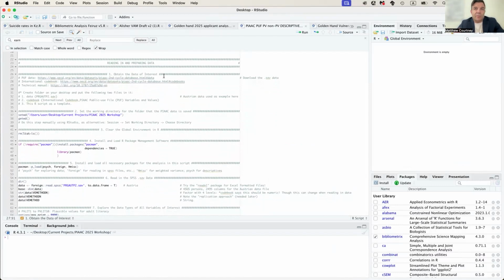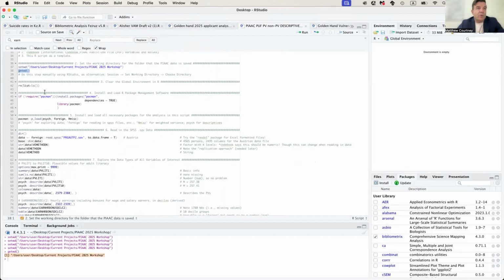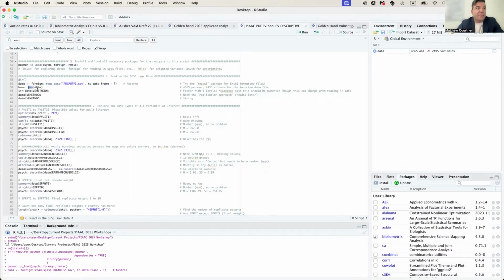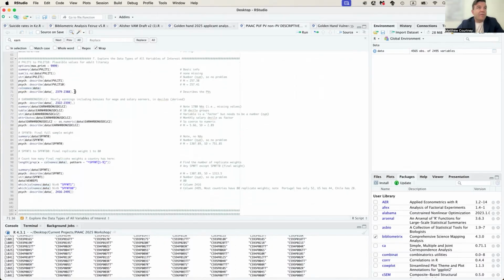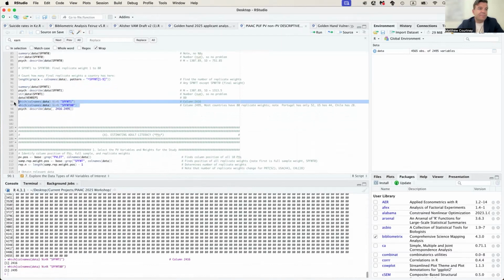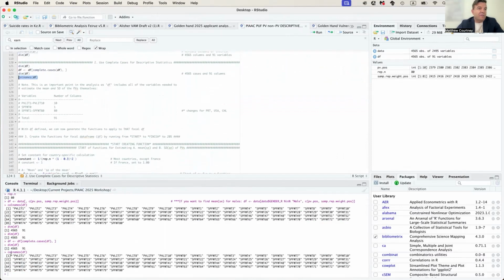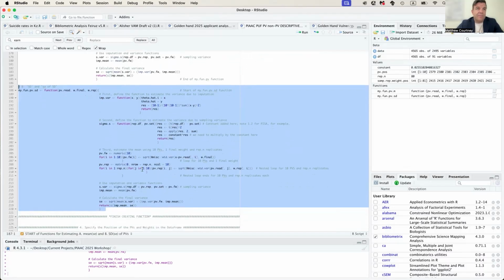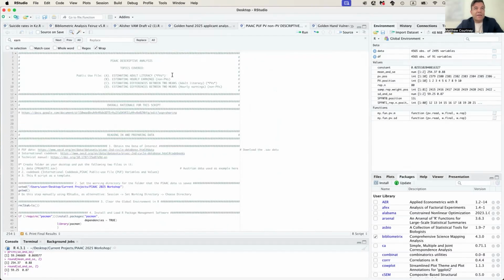PIAAC Analysis Using Base R #:1 Estimating adult literacy using PVs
This online tutorial and associated R script demonstrates how to estimate the mean, standard deviation, and their respective standard errors for adult literacy proficiency scores using Plausible Values (PVs) from PIAAC data. The code selects relevant PV and weight variables, cleans the dataset to include complete cases, and defines custom functions that compute weighted estimates while accounting for both imputation and sampling variance through replicate weights. The approach follows the PIAAC methodology and can be adapted for country-specific data structures and replication designs.

Zitation: Courtney, M.G.R. & Nurumov, K. (2025). PIAAC Data Analyses: Data Manipulation and Analysis Using Base R. Online Tutorial, Video A – PIAAC Analysis Using Base R: Estimating adult literacy using PVs. GESIS –Leibniz Institute for the Social Sciences, Mannheim.